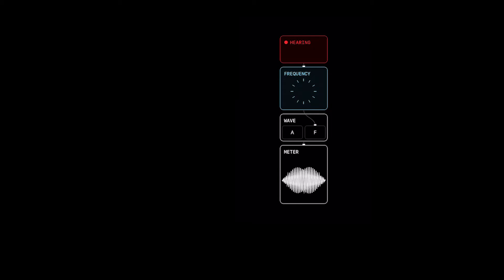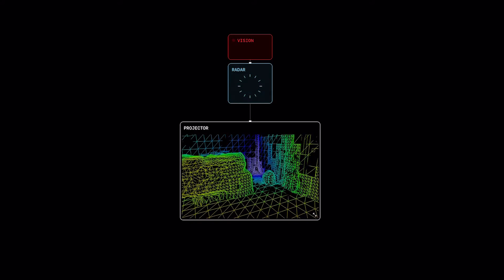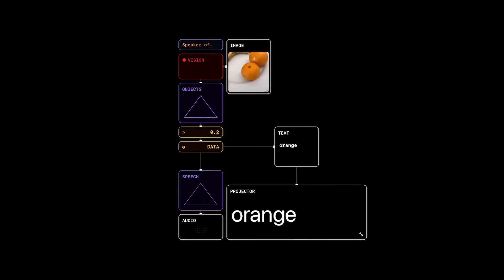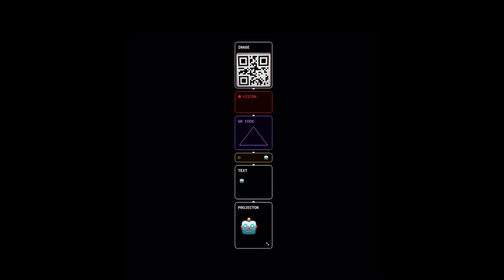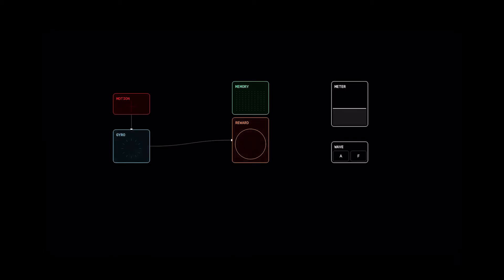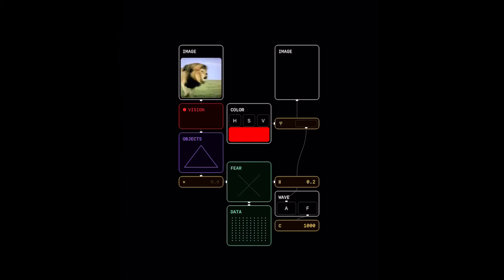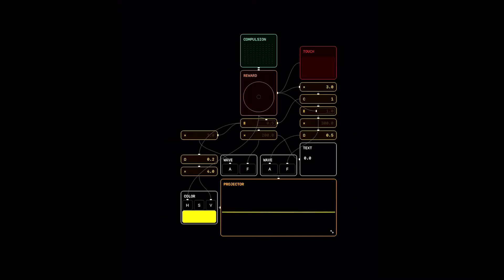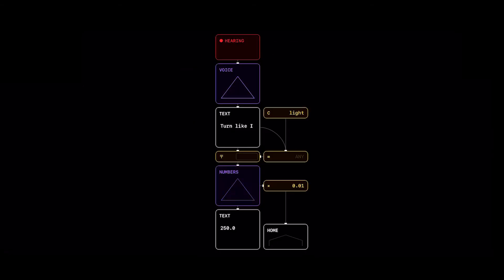NEURO by THIX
Create neural network powered bionic programs.